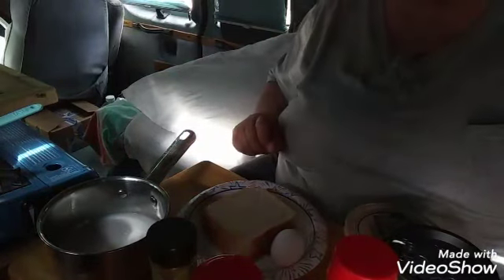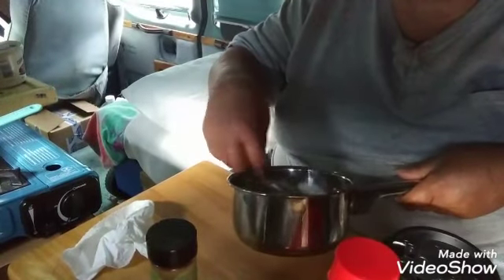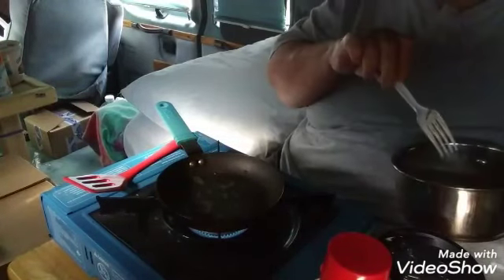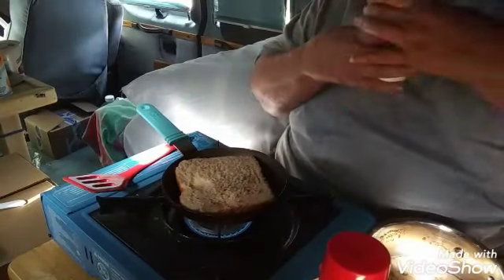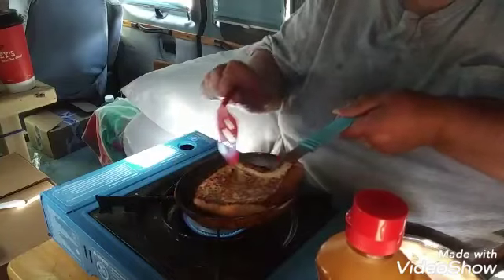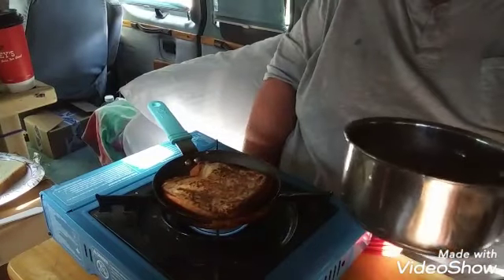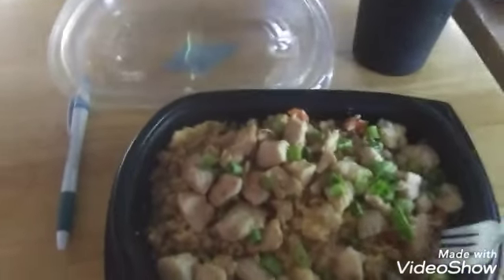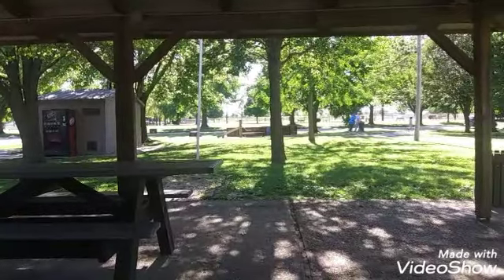French Toast...again!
Wish List